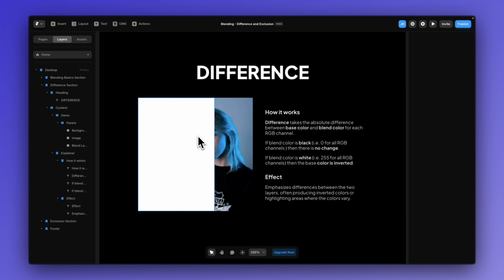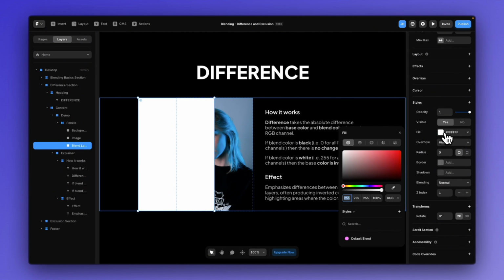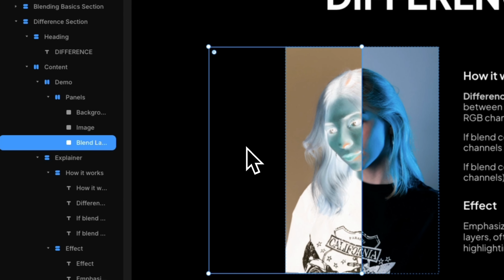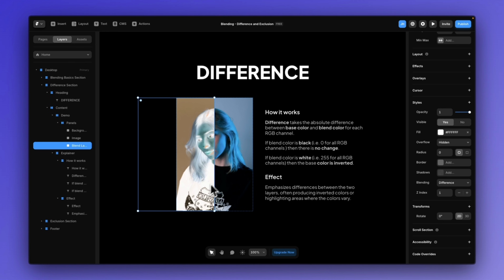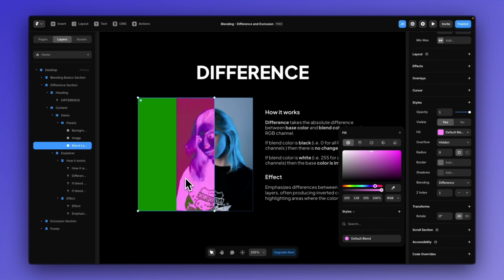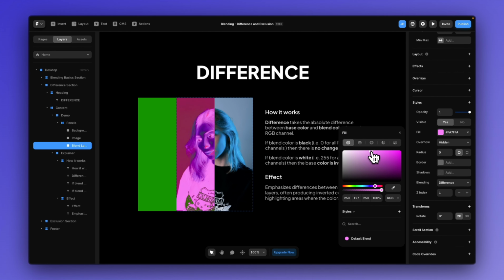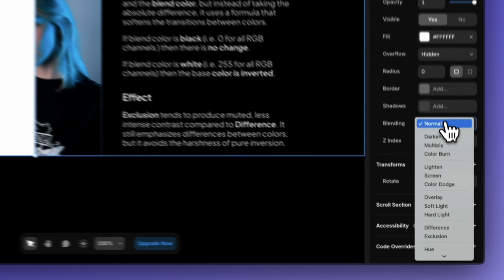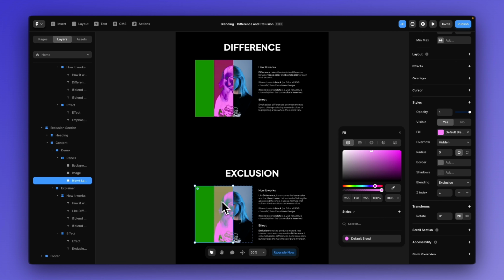All 15 Blend Modes Explained (Framer Beginner Tutorial, Pt. 5/6 - Difference and Exclusion)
This Framer tutorial is the fifth in a mini-series on blending in Framer. The series walks through all 15 blend modes available in Framer.

This video (part 5 of 6) covers the Difference and Exclusion blend modes.

Chapters
00:00 Introduction
00:32 Difference
03:55 Exclusion

After watching the series, you will understand how each blend mode works, and be able to experiment with them more confidently in your own web designs.

5. Difference/ Exclusion - this video
6. Color-oriented - coming soon.